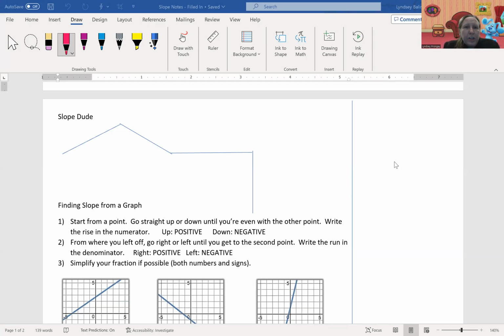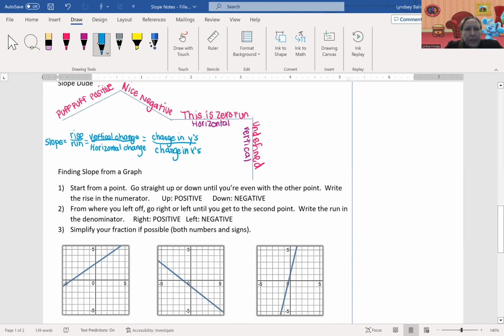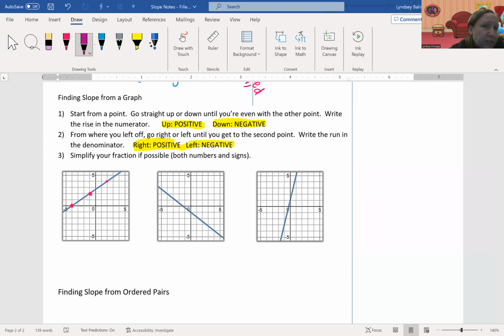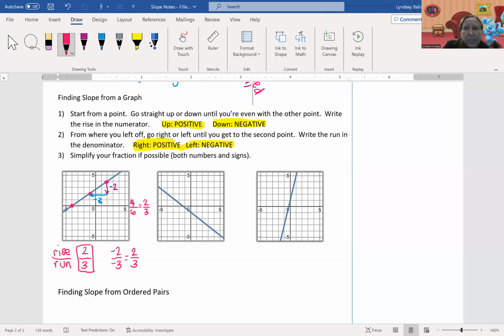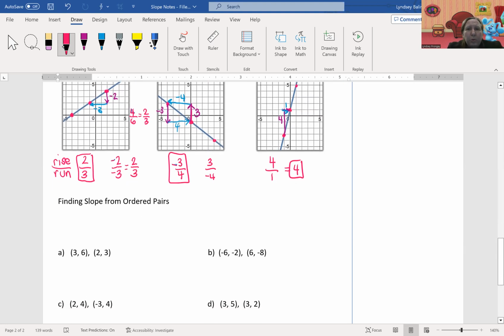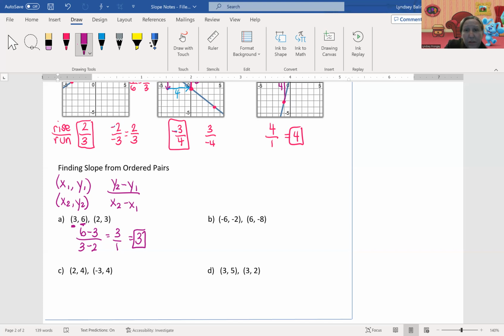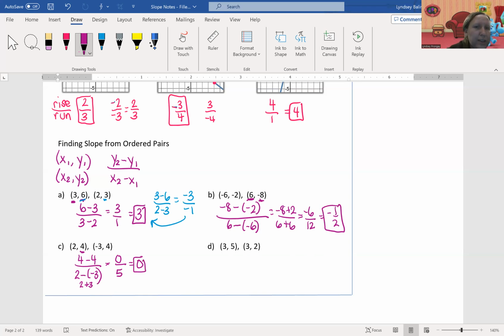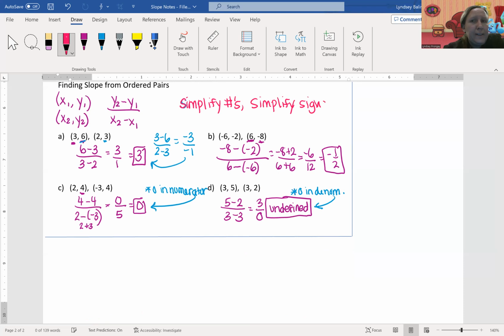Topic 2: Video #13 - Calculating Slope